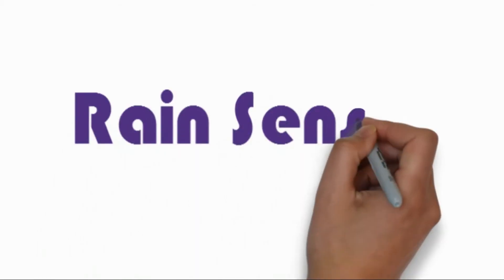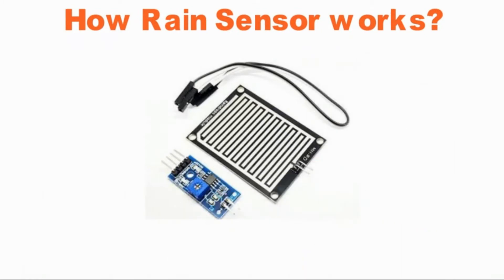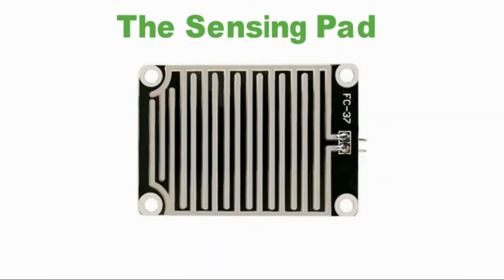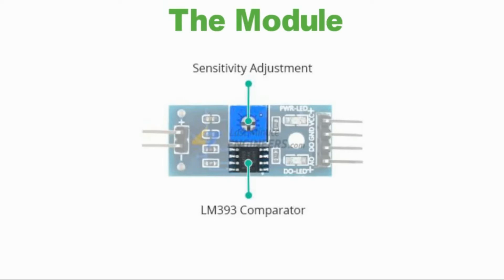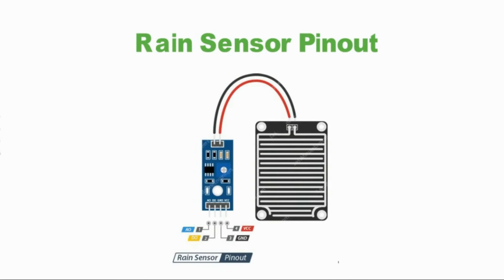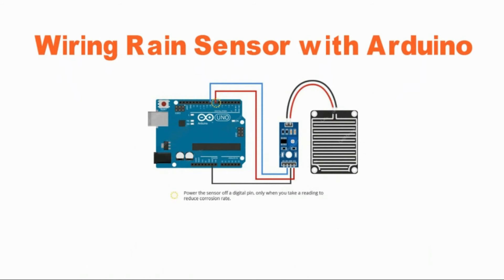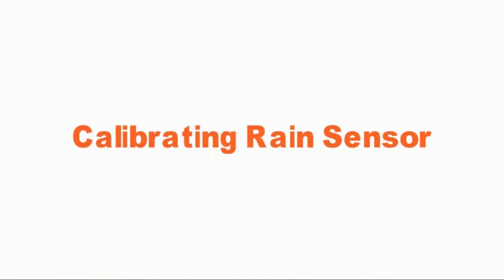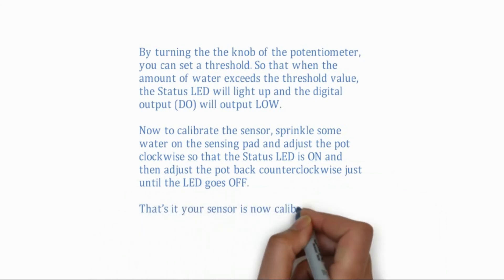Rain Sensor | Working Principle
A rain sensor or rain switch is a switching device activated by rainfall. There are two main applications for rain sensors. The first is a water conservation device connected to an automatic irrigation system that causes the system to shut down in the event of rainfall.